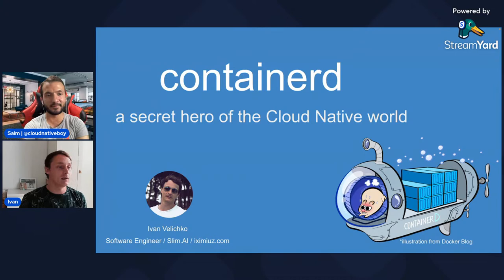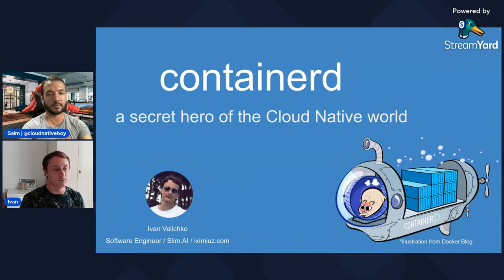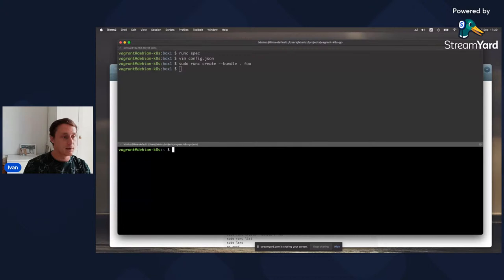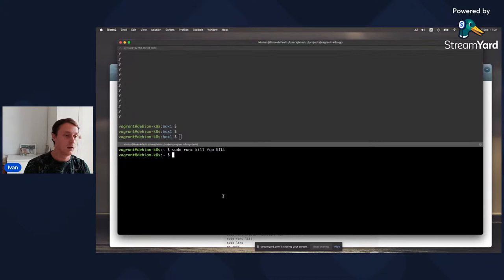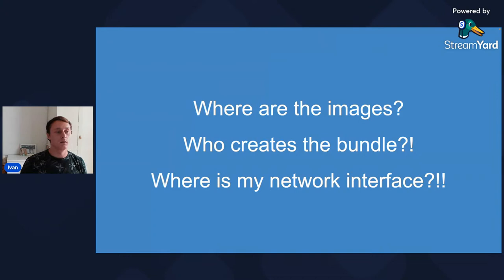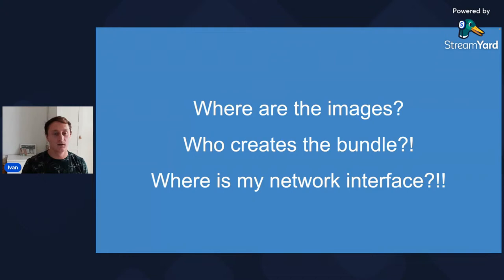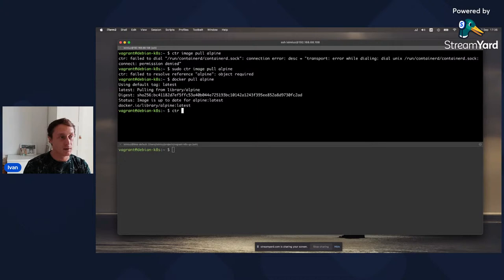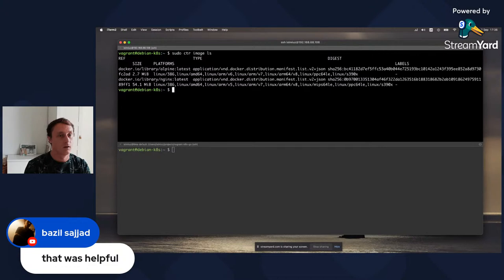containerd - a secret hero of the Cloud Native world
In this workshop you'll learn how containerd is an improvement to one of the most fundamental parts of the container ecosystem. containerd running behind dockerd (using standard Linux tools like ps). Launch a Kubernetes Pod, SSH into the Node and show how the Pod is constructed from the containers using crictl, accessing containerd from the command-line, troubleshooting and debugging apps on k8s.

Intended audience:
√ You are an Application Developer who wants to seriously strengthen their container game.
√ You are a DevOps/SRE engineer who wants to debug and troubleshoot stuff like Kubernetes Pods more efficiently.
√ You are into developing Cloud Native tools and looking for lightweight ways to run containers.

About the Guests
🎓   Working at Dockerslim 🎓

⚒️  About the containerd
An industry-standard container runtime with an emphasis on simplicity, robustness and portability.